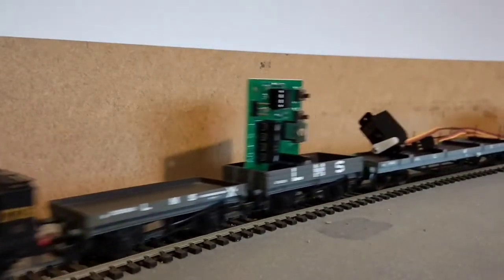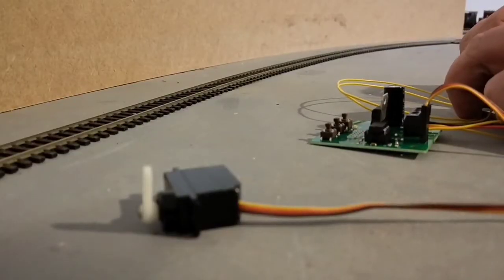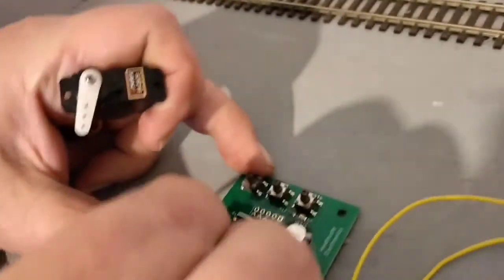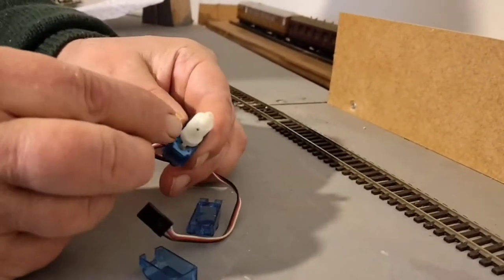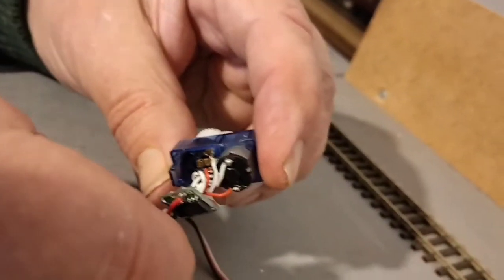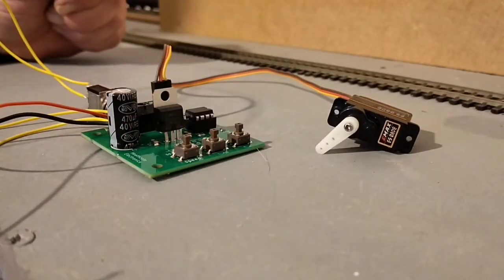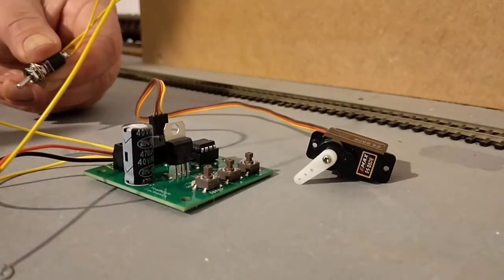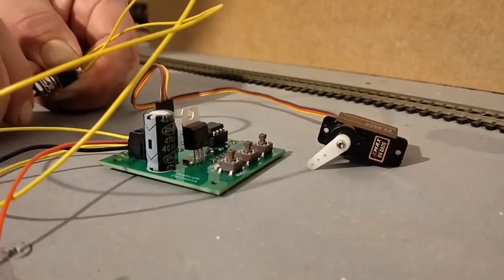Controlling Servo Motors on your Model Railway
How to use Heathcote Electronics's Single Servo Motor Controller.